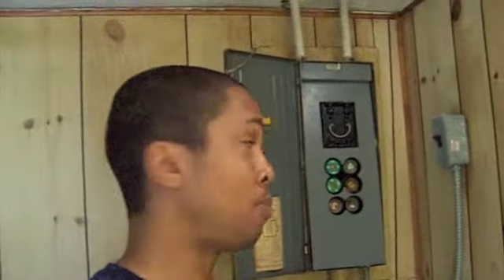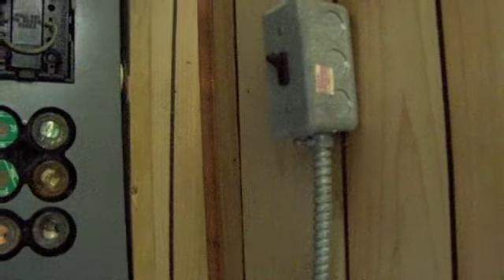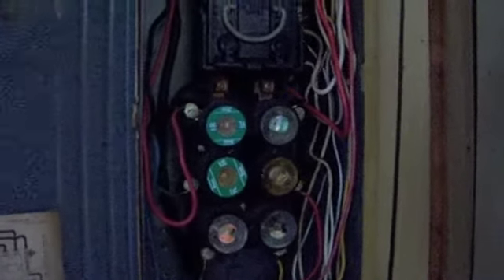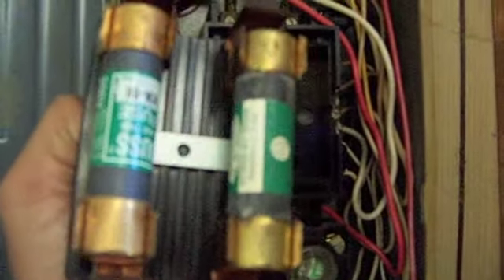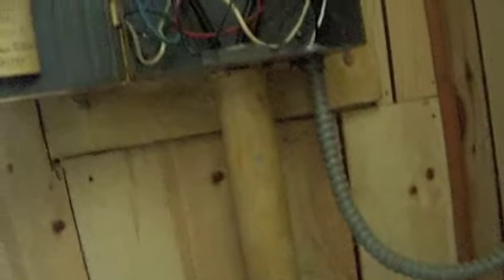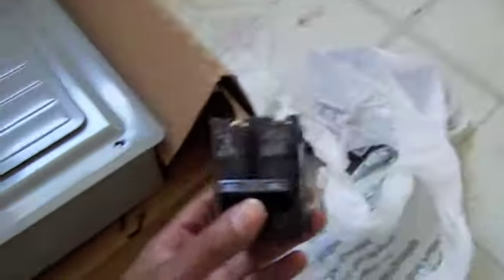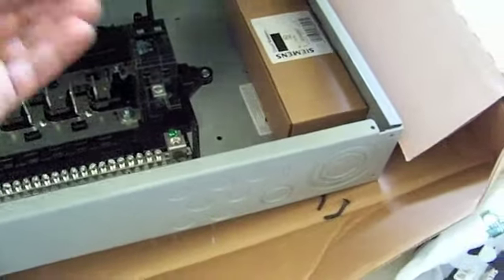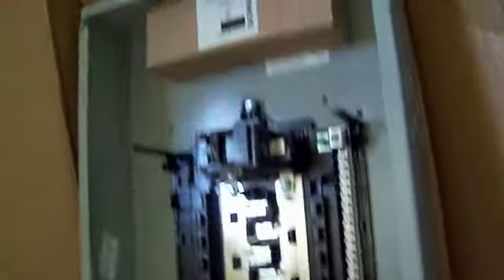Remodel Project Pt5 Electrical Service Panel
Various stages of a remolding project